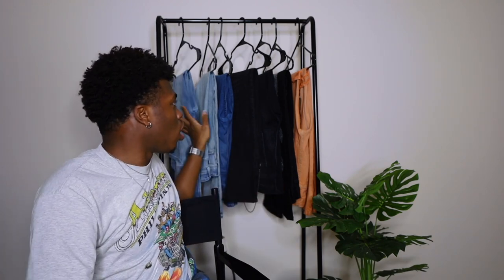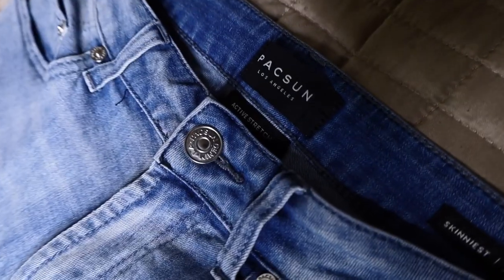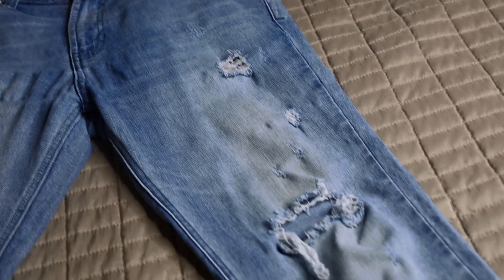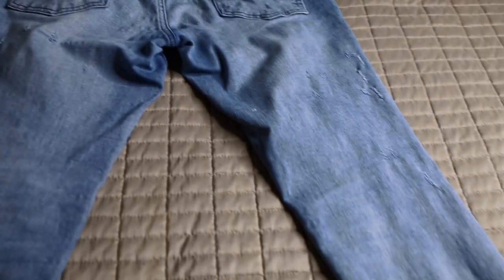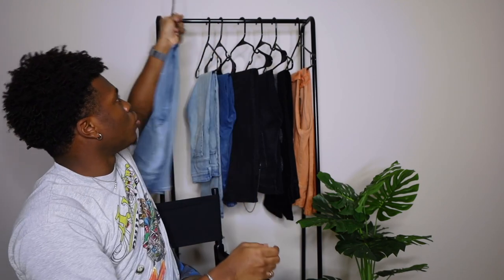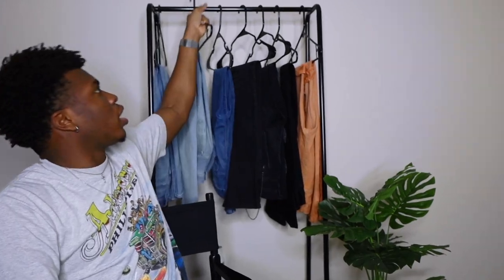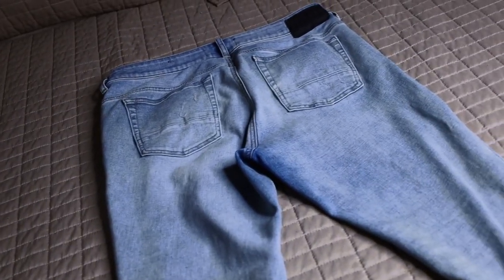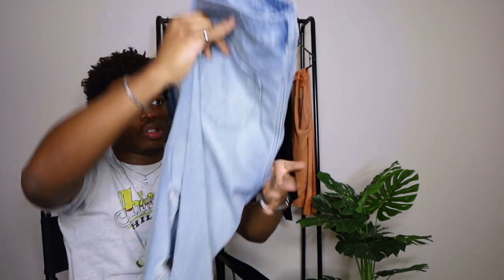MY JEAN COLLECTION 2022 | AFFORDABLE JEAN COLLECTION (Where to BUY Jeans)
In today's video, I have a jean collection for you guys! I share the places where I buy all of my jeans as well as provide cheaper alternatives. In addition, I showcase a variety of jeans from different fits to different brands. If you enjoyed the video make sure to leave a LIKE, COMMENT down below the answers to the questions from the end of the video, and as always make sure to SUBSCRIBE if you are new!!!

***GUIDES***
"From Concept to Reality": How to successfully locate & communicate with clothing manufacturers

Camera Bundle
Future Camera
Future Lens
Mini Tripod
SD Card
Future Microphone
Ring Light